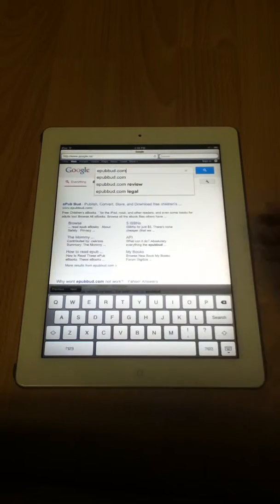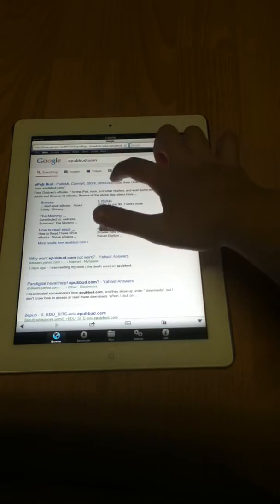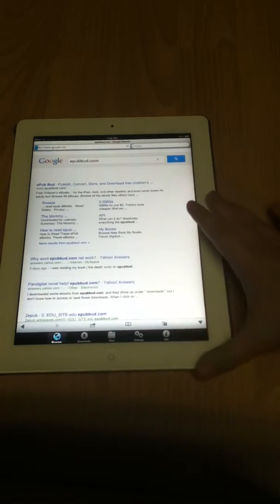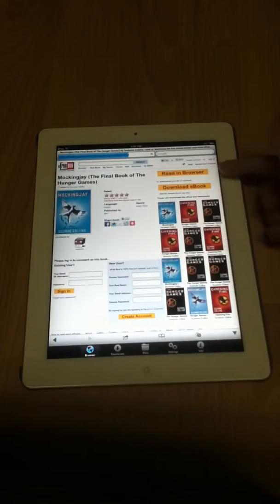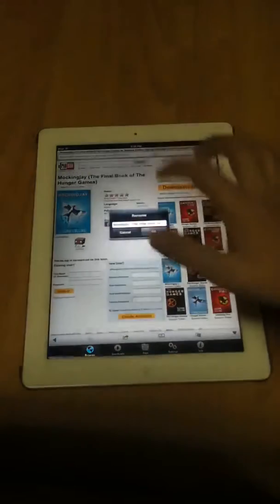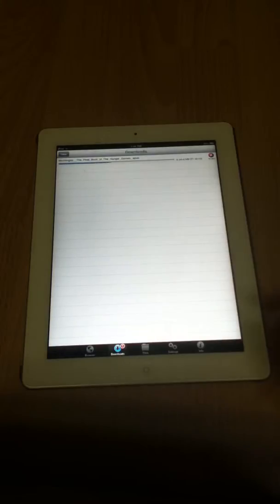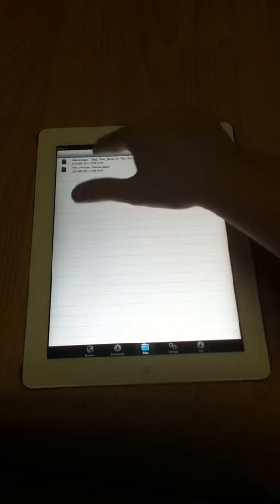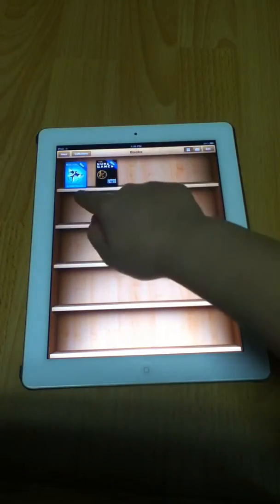How to download free ebooks directly to your iPhone iOS and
This is my second video and it will show you how to download ebooks directly to your idevice.